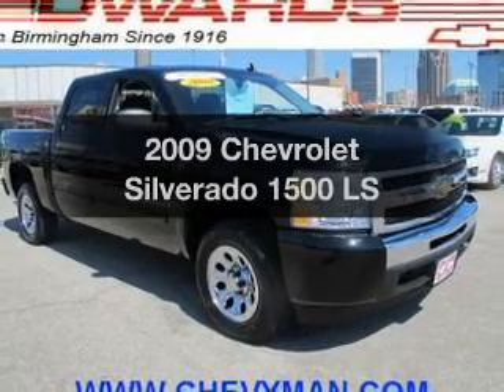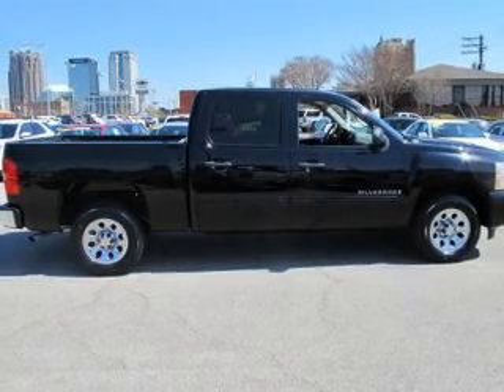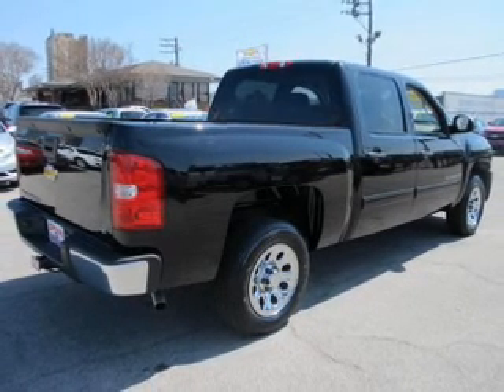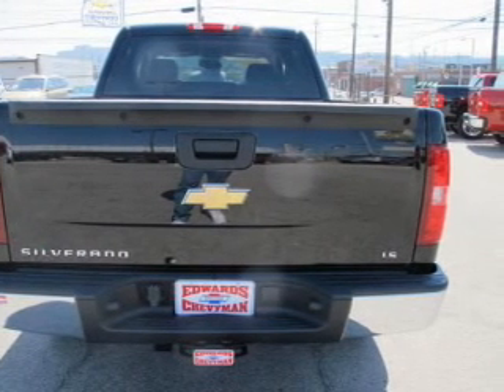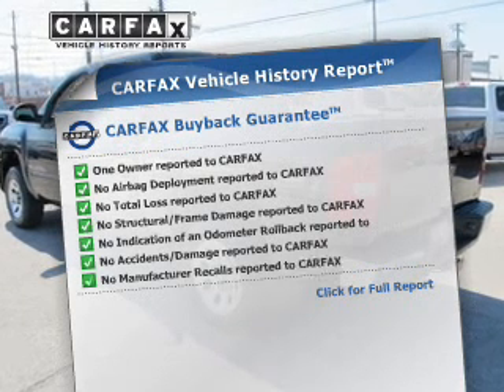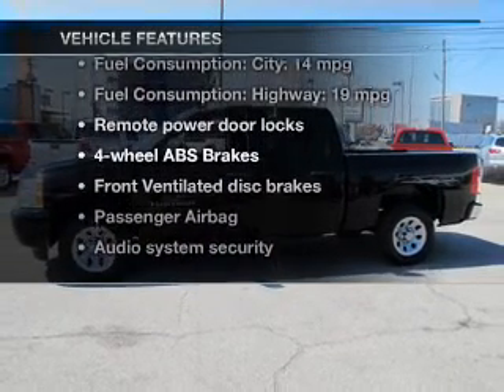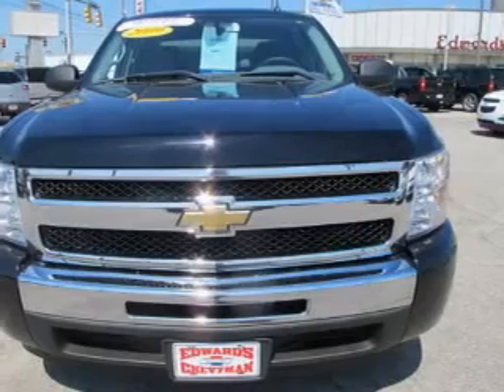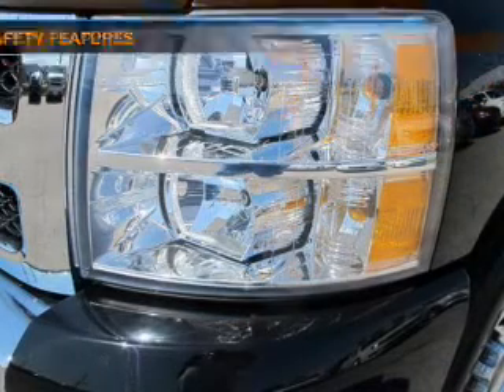2009 Chevrolet Silverado 1500 - Birmingham AL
Year: 2009
Make: Chevrolet
Model: Silverado 1500
Trim: LS
Engine: 4.8 liter 8 cylinder 16 valve
Transmission: 4-Speed Automatic
Color: Black
Mileage: 13076
Address:
1400 Third Ave. North